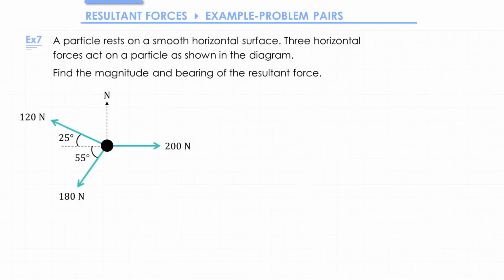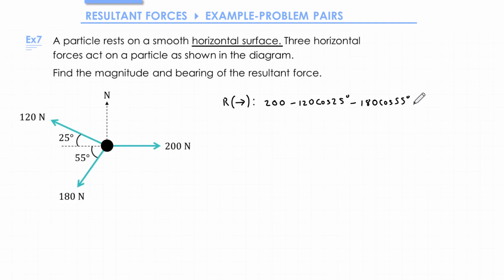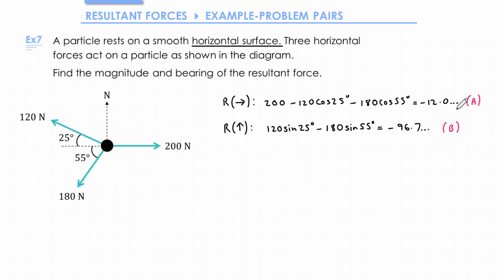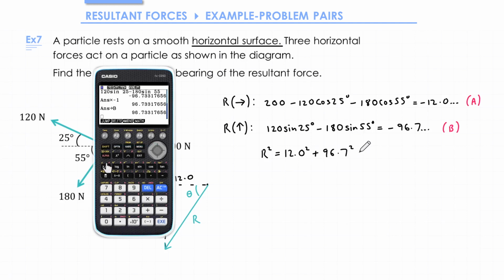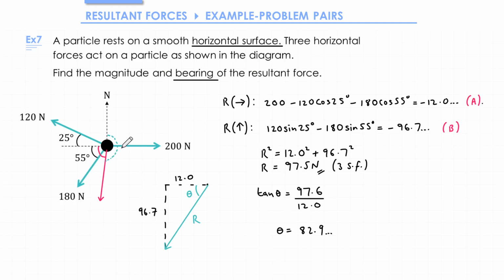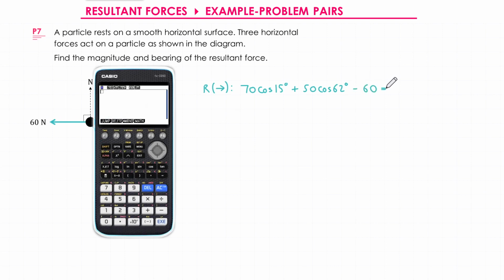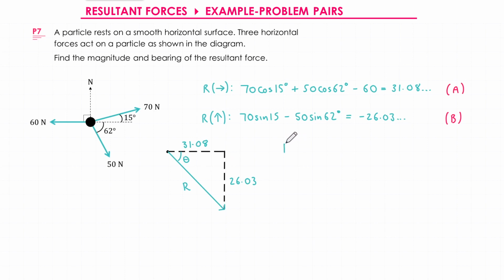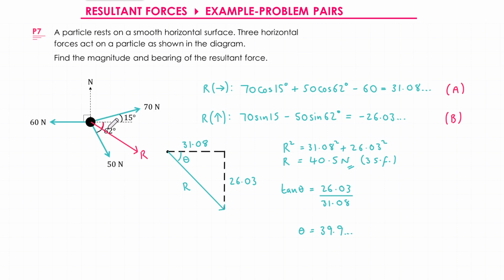Resolving Forces » Example-Problem Pair 7 (A-Level Maths)